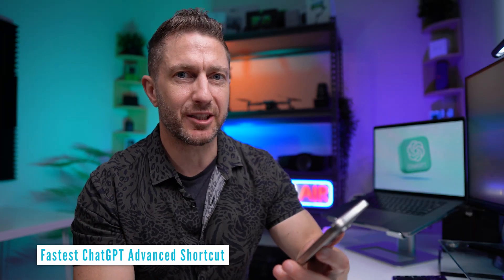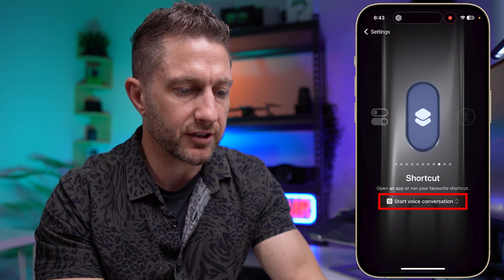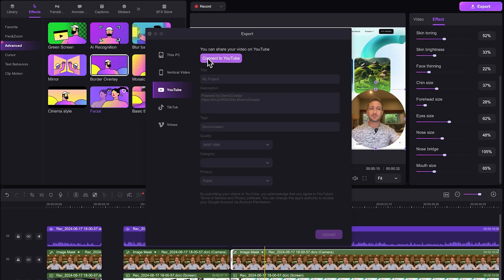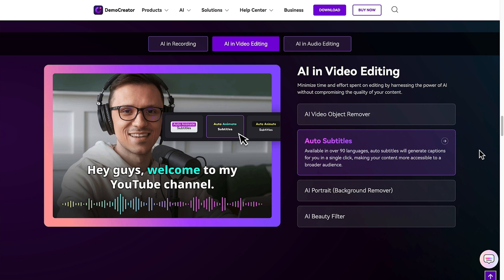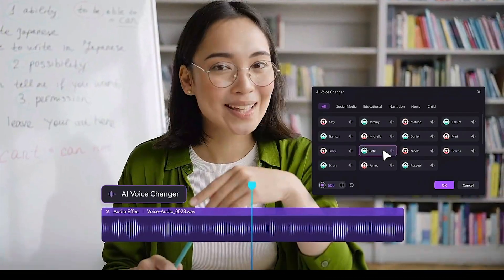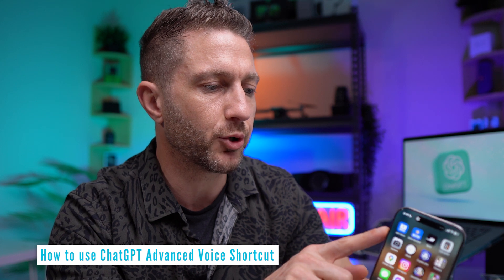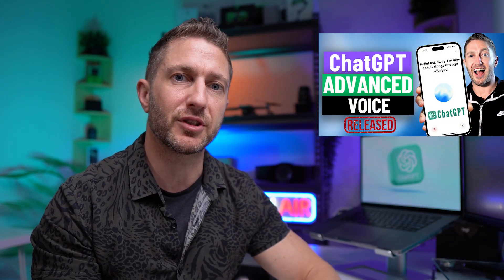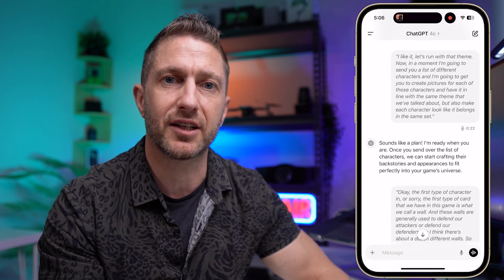Fastest iPhone Shortcut to Use ChatGPT Advanced Voice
Discover the fastest way to access ChatGPT’s advanced voice on iPhone with this streamlined shortcut! Using the new “action” button on iPhone 15 or 16, I’ll walk you through setting up the quickest path to start a ChatGPT conversation—no “Hey Siri” required.

Support today’s sponsor 'DemoCreator' 👉🏼 it's how I make these AI tutorials :)

While Siri still has some catching up to do, ChatGPT’s conversational abilities shine with this shortcut. See how you can bypass extra steps and get straight into ChatGPT’s advanced voice feature effortlessly! If you have iPhone 14 or older - use the "backtap" shortcut instead

⏱️  CHAPTERS FOR "How to XYZ"  ⏱️

0:00 ChatGPT Voice Shortcut
0:11 ChatGPT Advanced vs Siri
0:49 Fastest ChatGPT Advanced Shortcut
1:15 Screen Recording Tips
2:44 How to use ChatGPT Advanced Voice Shortcut
3:24 ChatGPT Advanced Voice + AI Image Generator
4:09 What to do Next

In this video you will learn:
- How to use ChatGPT Advanced Voice shortcut
- How to use ChatGPT voice shortcut
- iPhone 16 Action Button Shortcut